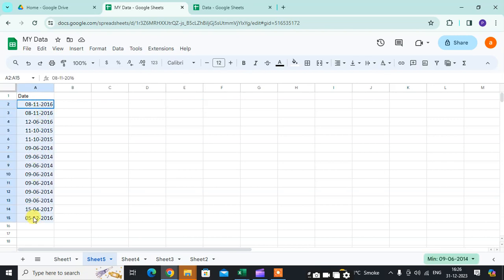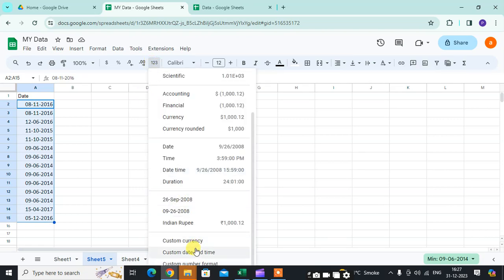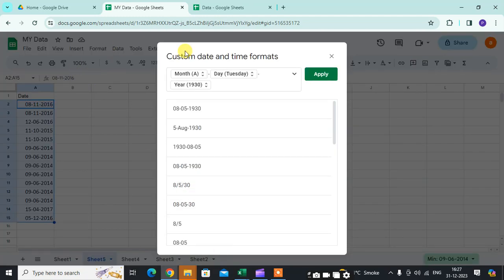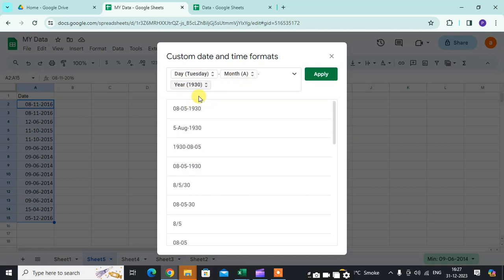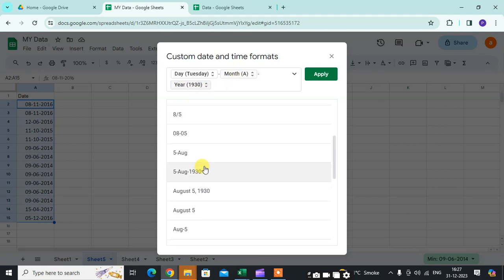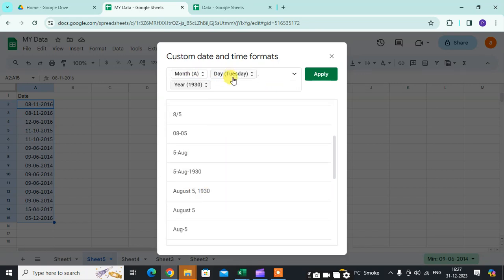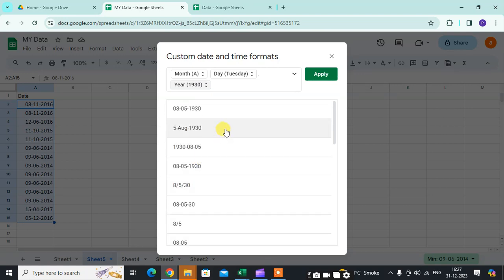How To Change Date Format In Google Sheets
In this video we will learn how to change date format in Google sheet so let's start this is my Google sheet I have a date here just select the date and you can see here the more formats click on this option click on the custom date and time option you get here the custom date and time formats you can see here the every format is here different.